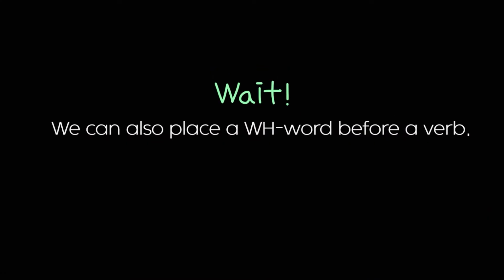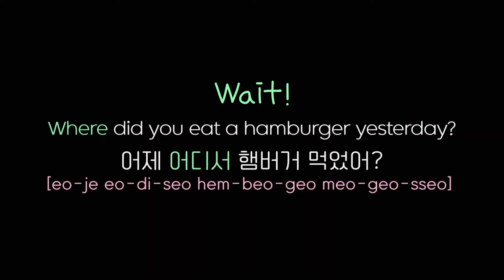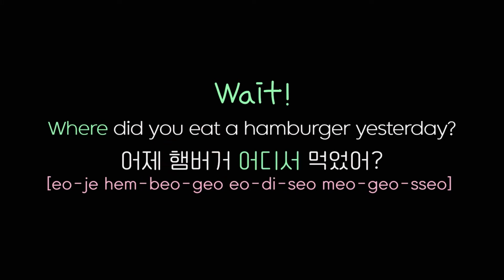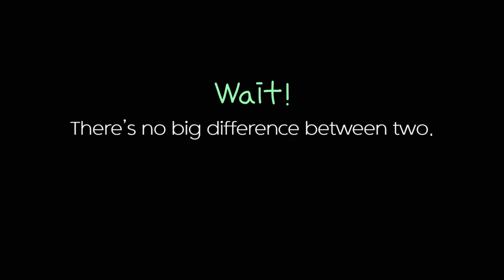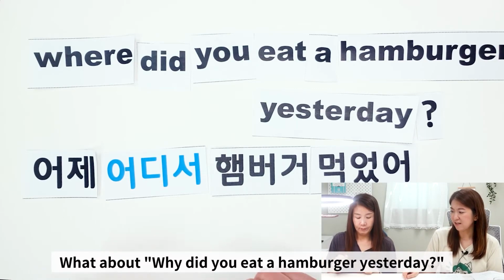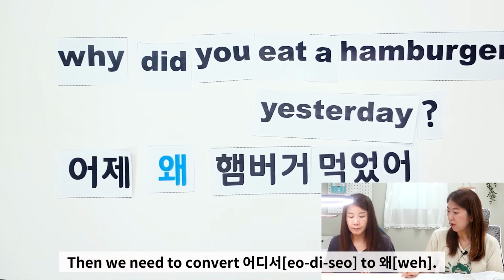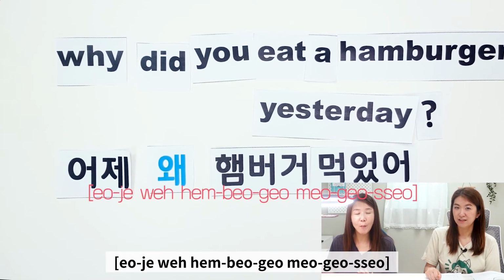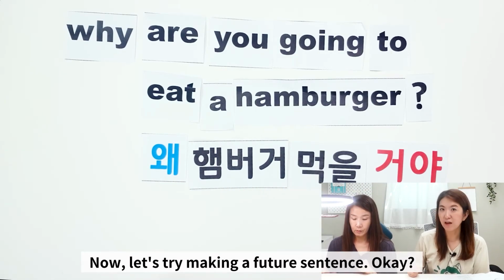[ENG SUB] Korean WH-questions, where? vs. why? Study Korean language with us |Korean Things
We'll be learning how to make Korean WH-questions with "where" and "why". The sentences we'll make use both a past and a future tense, also we will also teach you these questions with informal ending and casual formal ending as well. Hope you find fun learning Korean language with us!